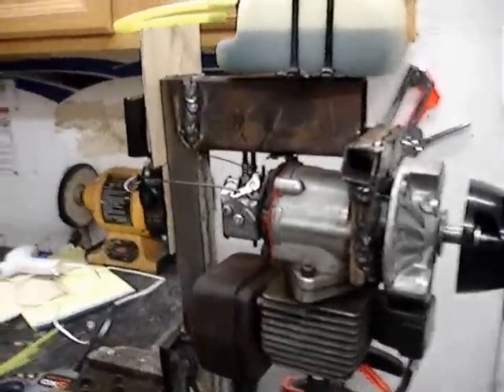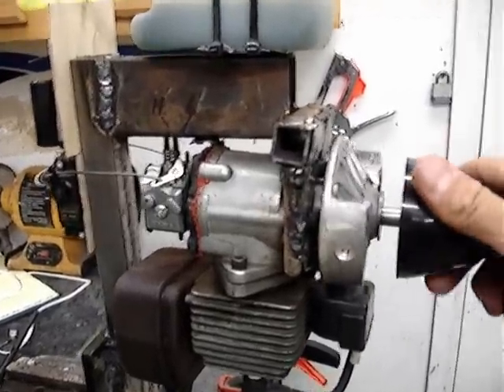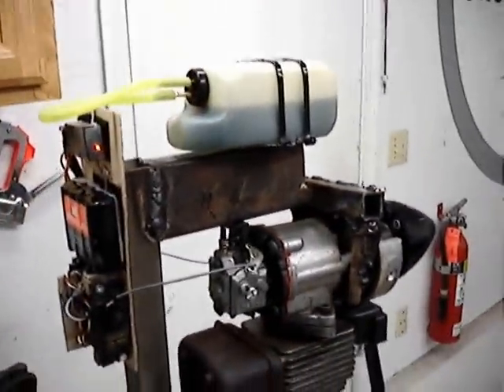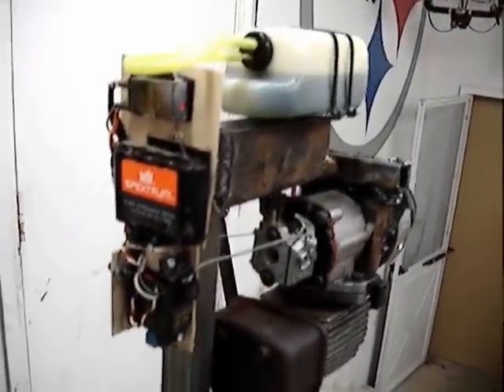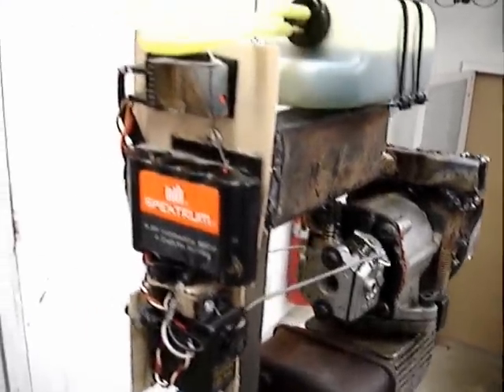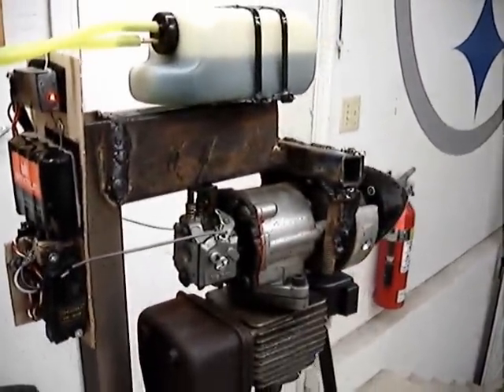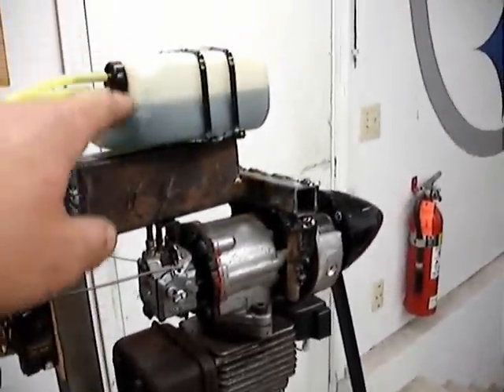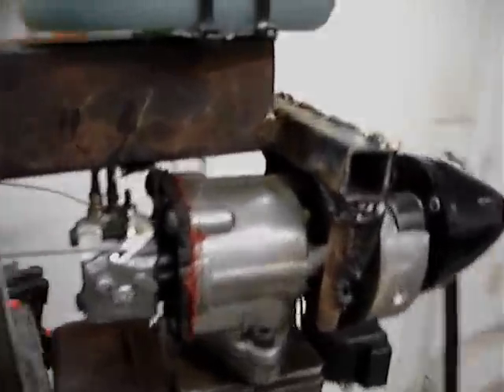TESTING A 31cc RYOBI WEED WACKER MOTOR FOR RC PLANE